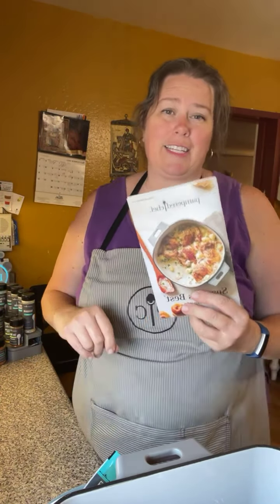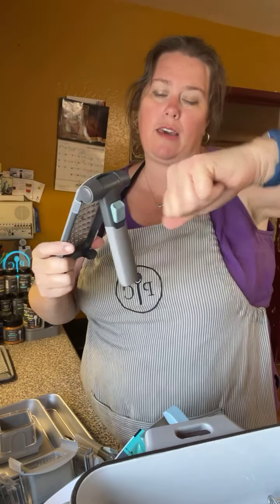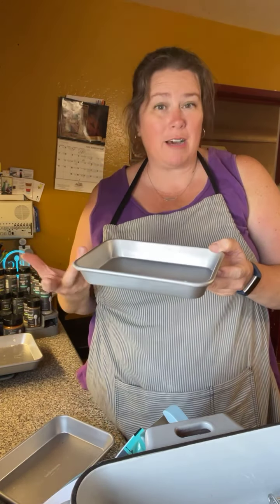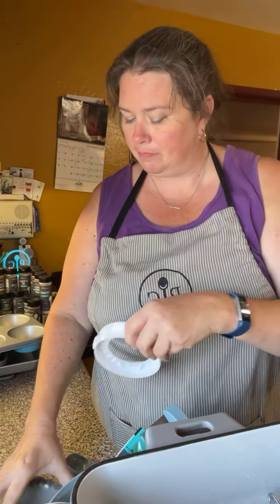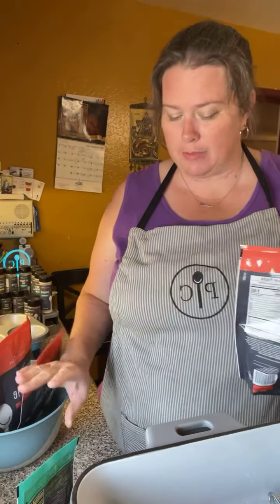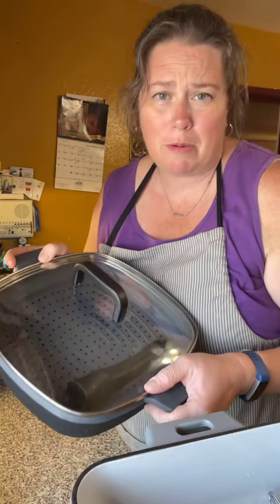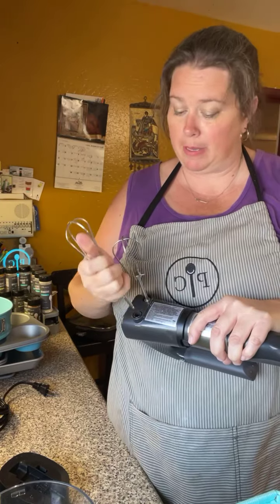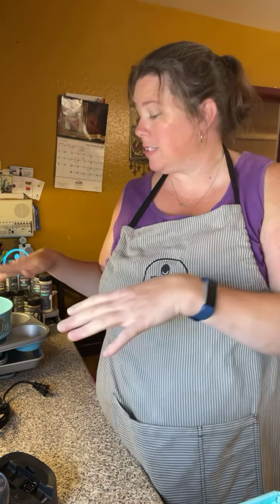Fall/Winter 2021 New Pampered Chef Tools!!